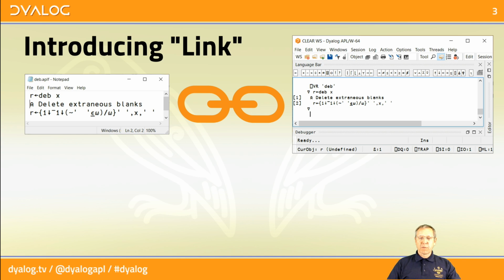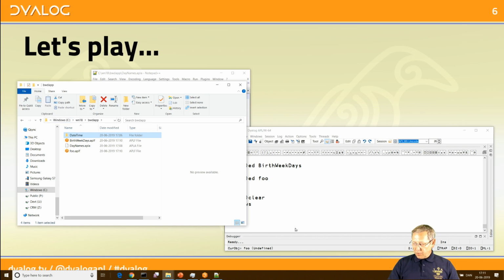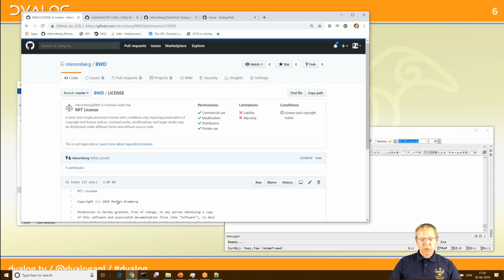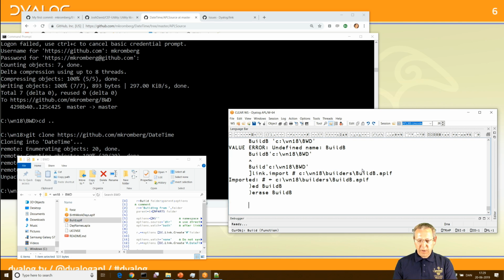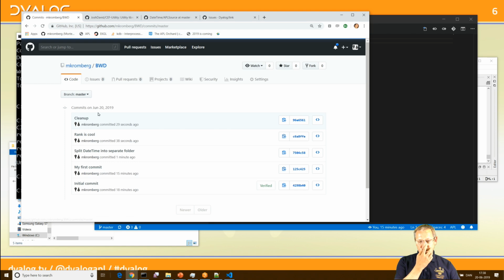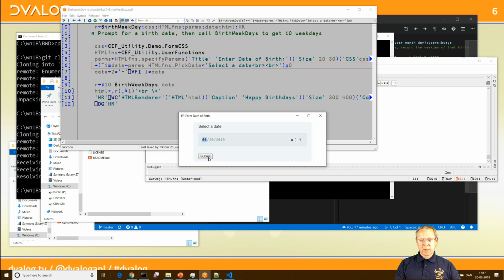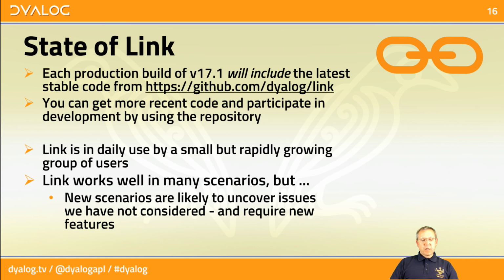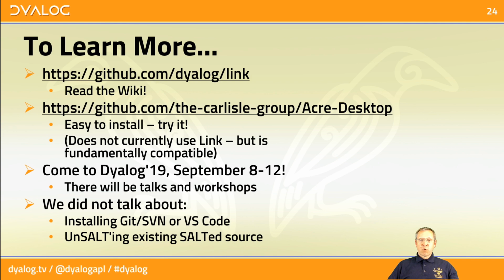Source Code Management with Dyalog v17.1 – Dyalog Webinar with Morten Kromberg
Morten Kromberg introduces the ]Link system which allows users to import APL source code from text files into the workspace, export the APL source from the workspace to text files, and synchronise changes between the two.

GET STARTED